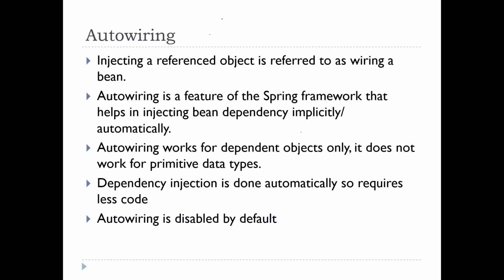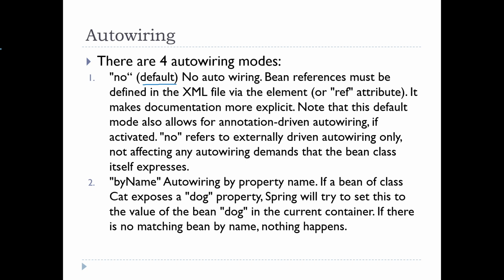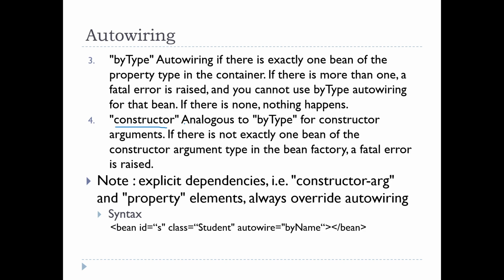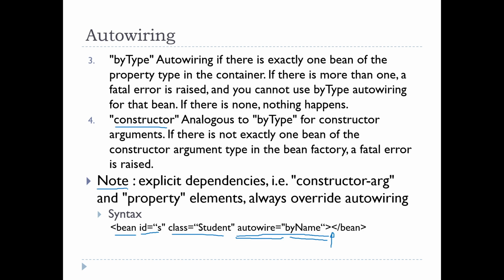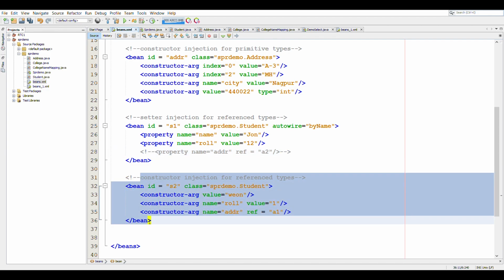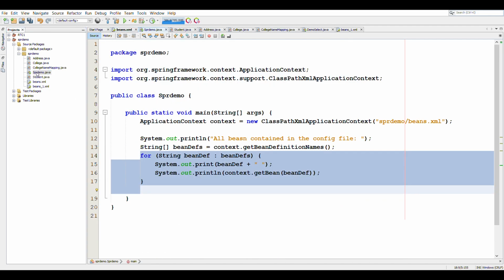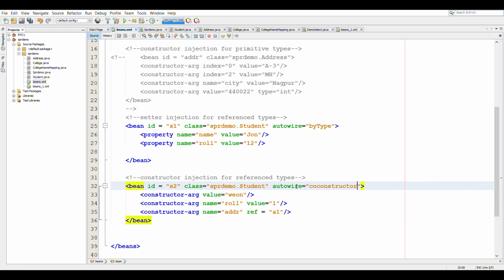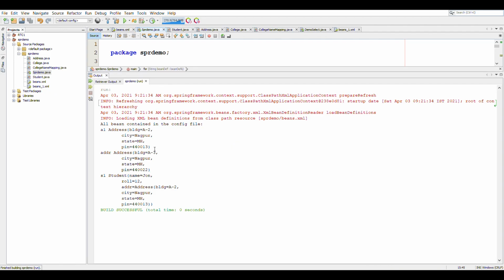SP4a - Auto-wiring modes in Spring